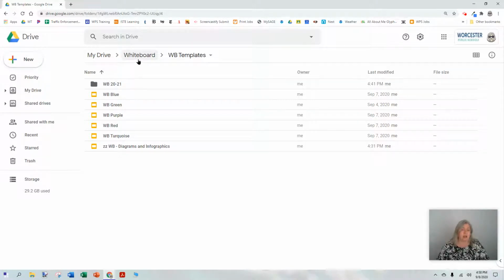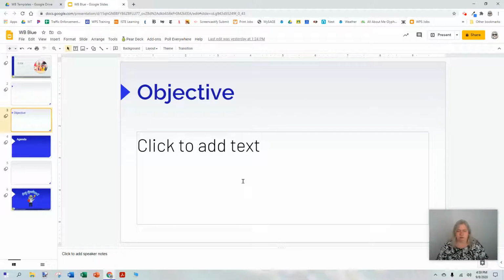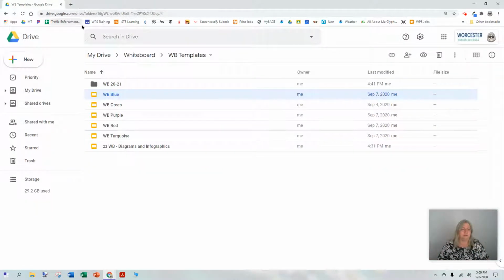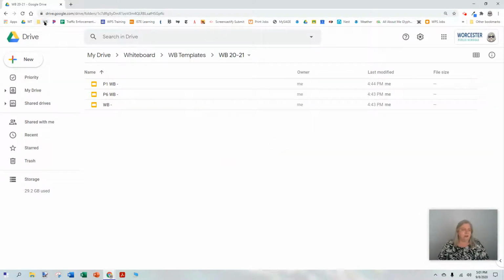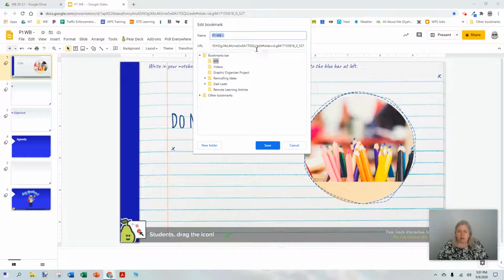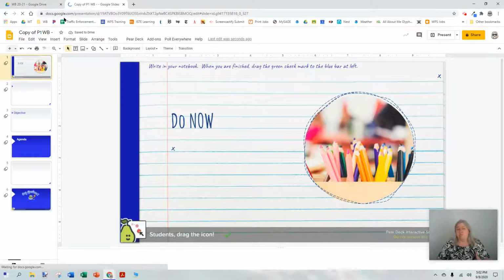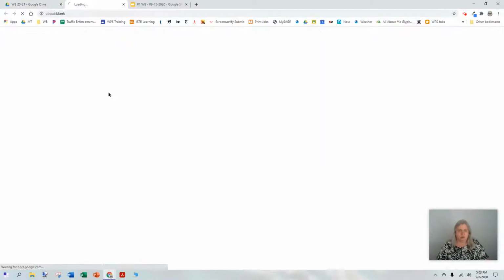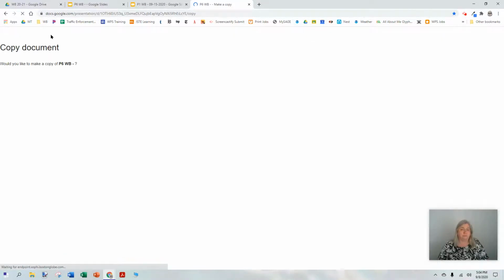Managing Daily Google Slides with Force Copy and Bookmarks